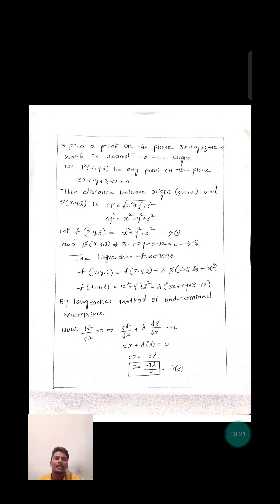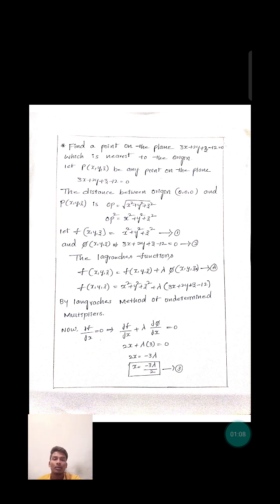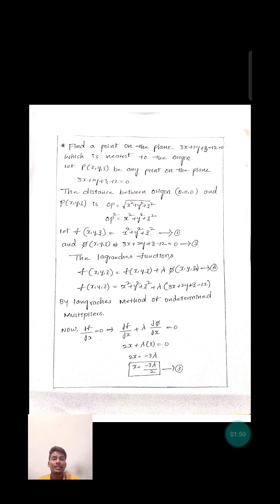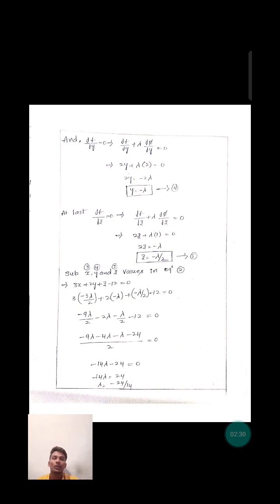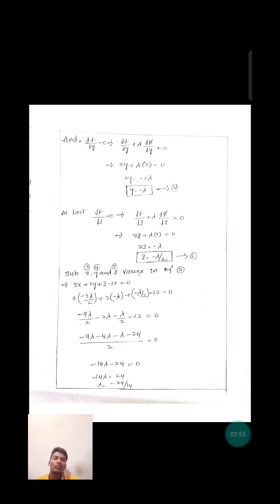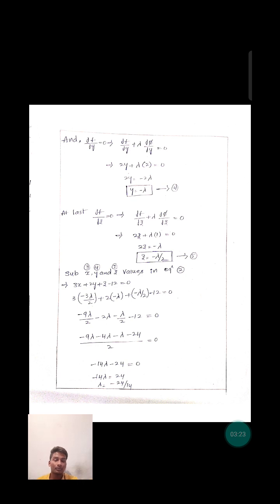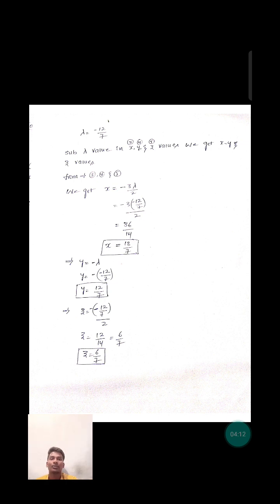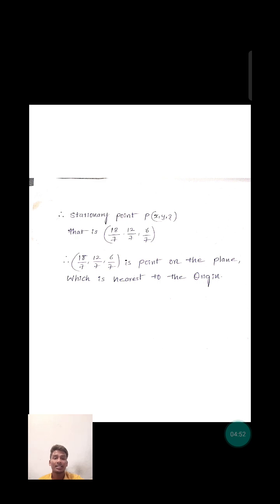Find a point on the plane 3x + 2y + z −12 = 0which is nearest to the origin lleveryone understand